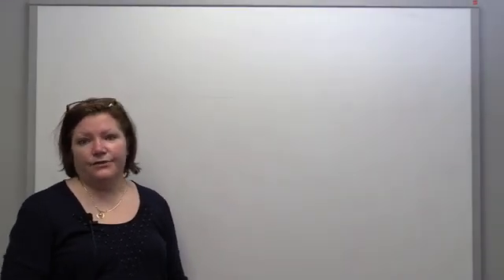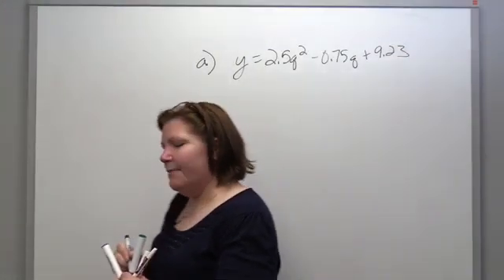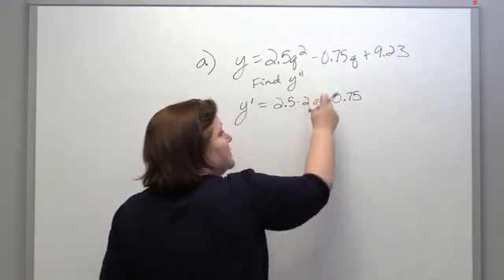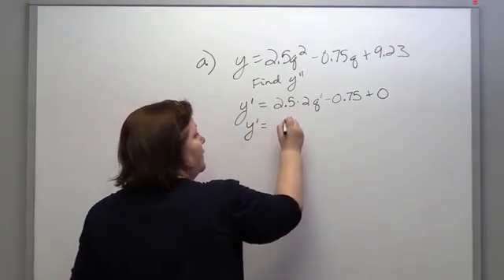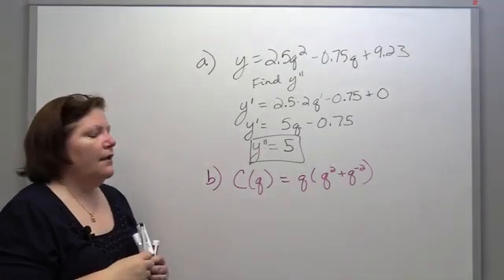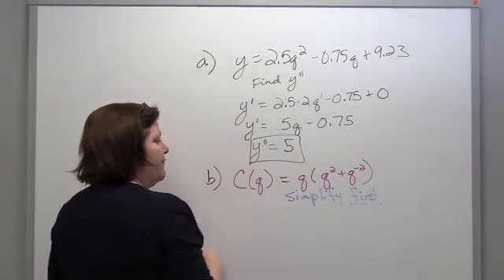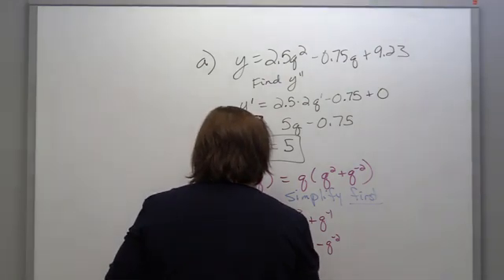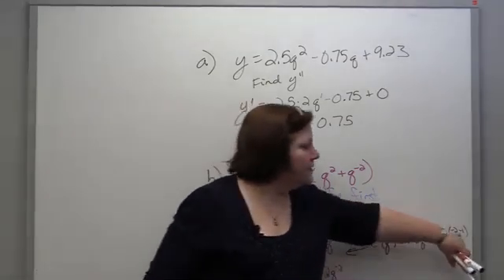Derivatives with Simplification and Decimals